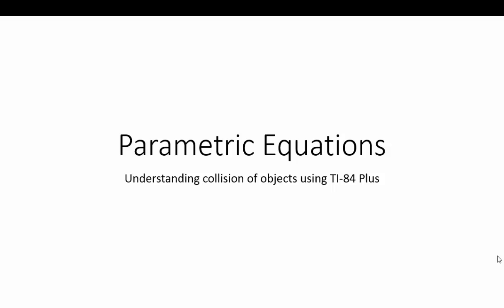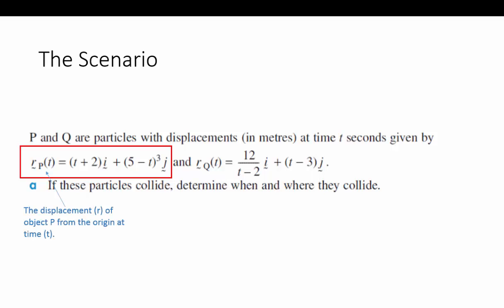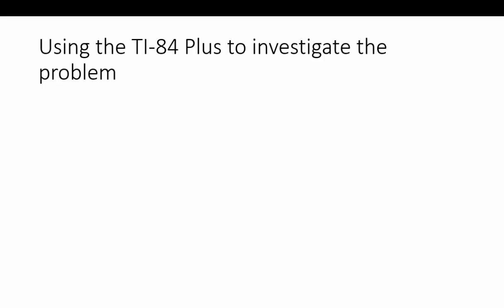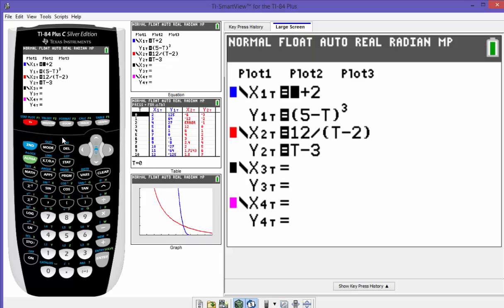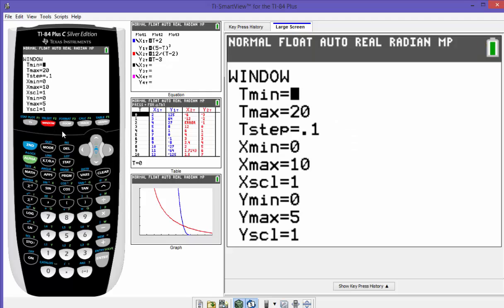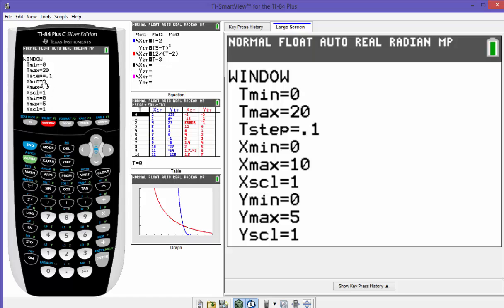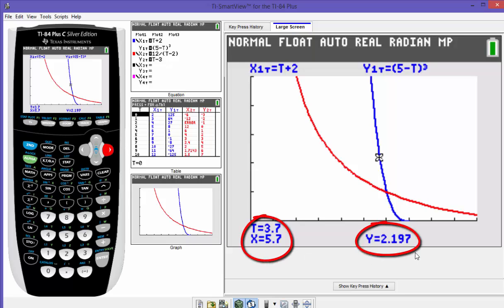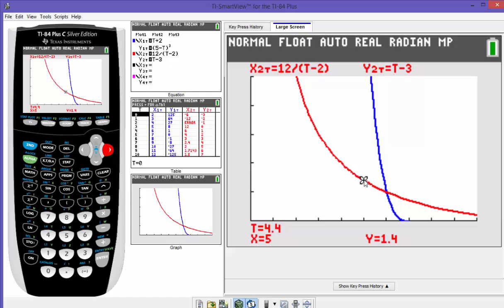11C Parametric Equations using TI-84 Plus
This video demonstrates how to investigate parametric equations of  particles with particular reference to collisions. Algebraic calculations are not considered.